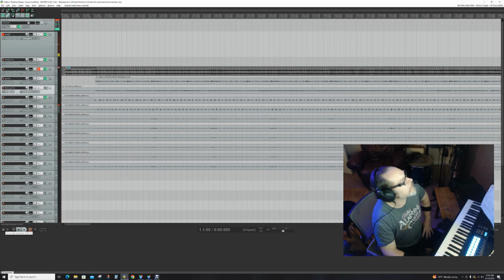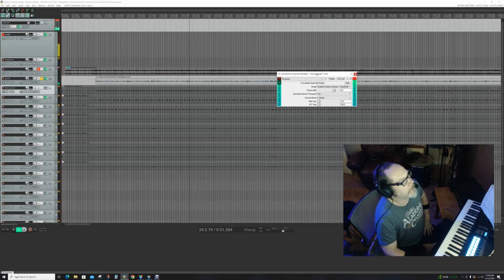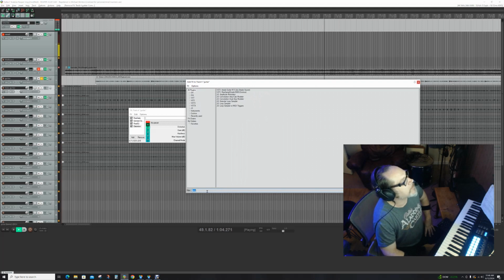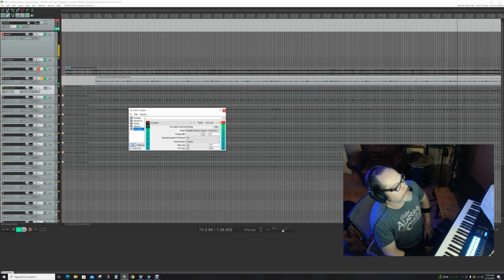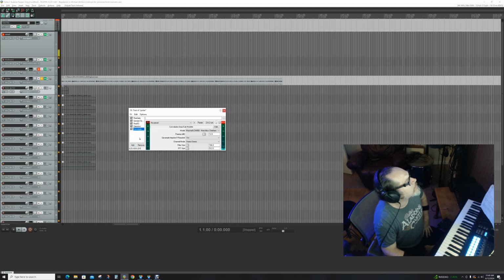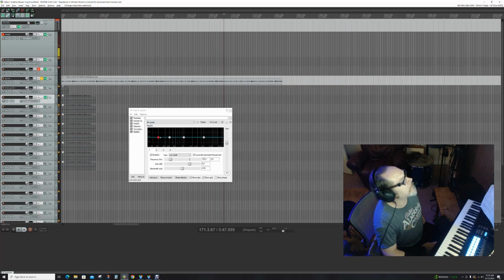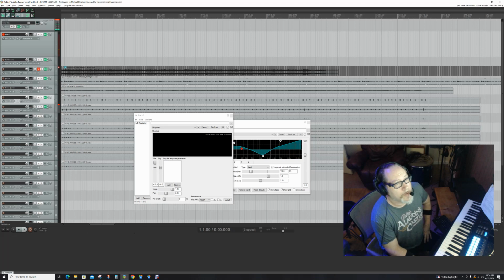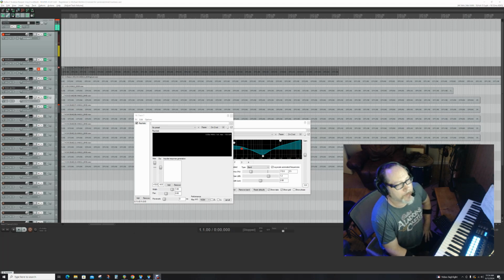Reaper Guitar Amp Simulator